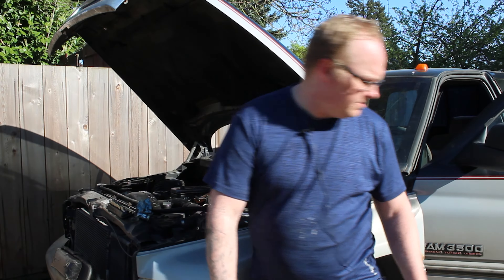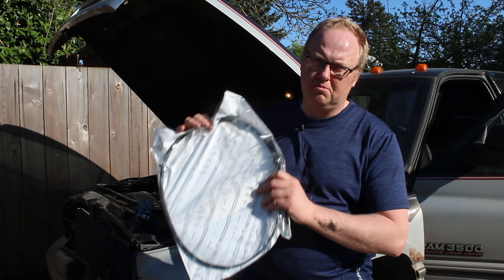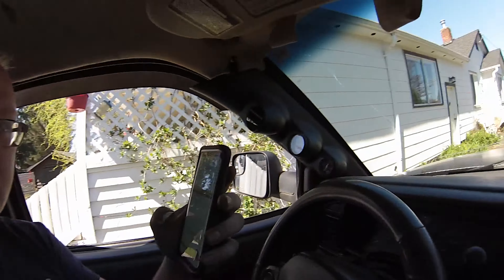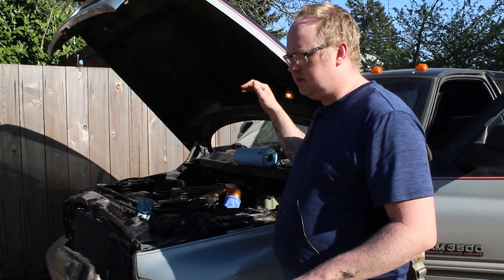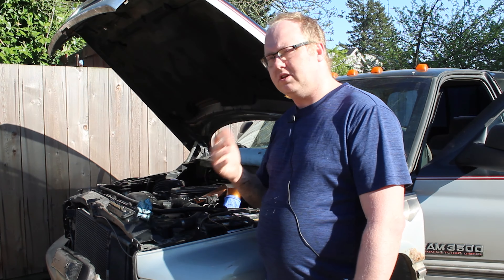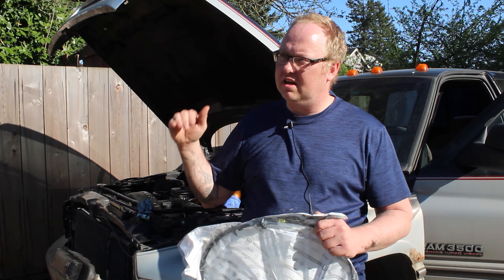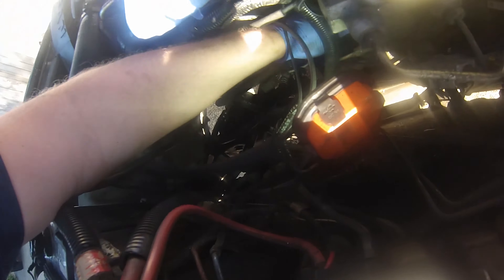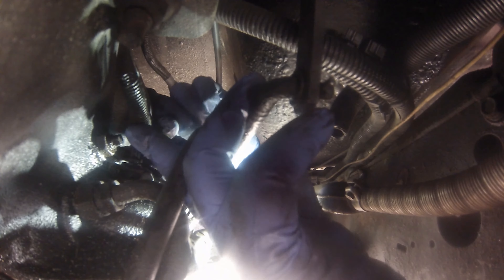How to replace and adjust transmission kick down cable TV cable 94 - 02 Dodge Ram Cummins 45RH/RE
Hey everyone, this is one step in eliminating the random shifting and poor 45RH transmission pressures that you may see on your Cummins powered Dodge Ram, if you have an automatic. I know I could simply install a torque converter lock up switch, but that's not going to fix the issue. I want to make sure that when I go racing, if I need my wife to, she can drive the truck home. If there is a whole take off sequence attached to that, she'll just not drive the truck. This is one of many things to test. Next episode will hopefully be transmission line pressure increase. Proper line pressures are key, in preserving the transmission in these trucks, we don't need to give them a reason to blow themselves up.

This truck is a long way off from being good, and there will be a lot of videos to go through to get it to that point.